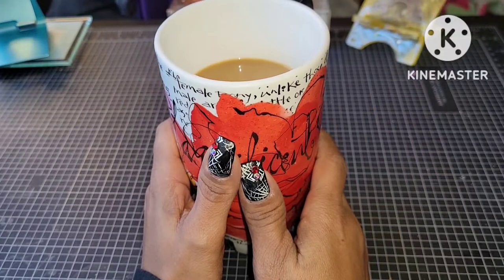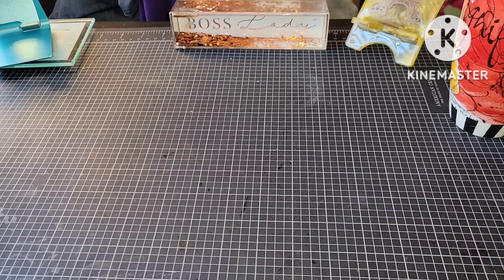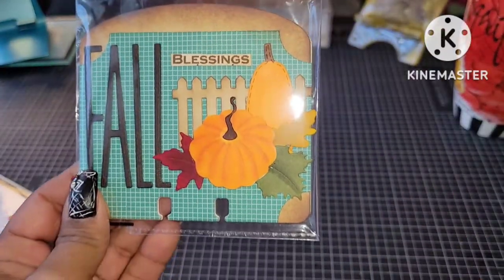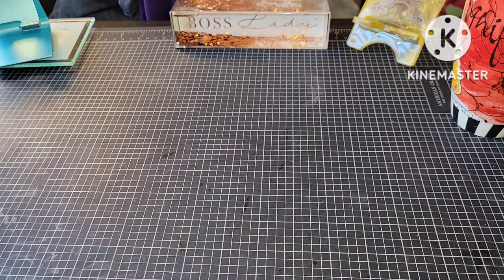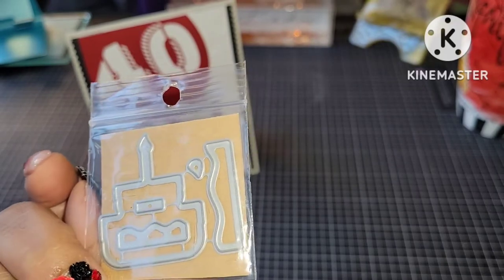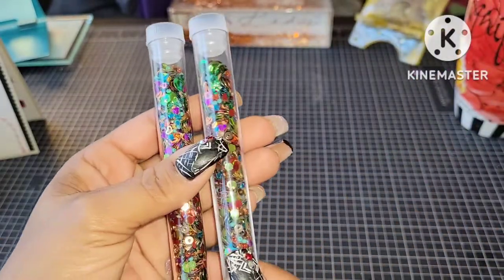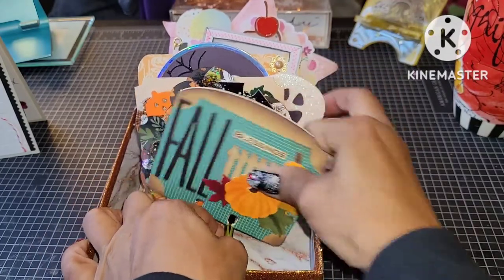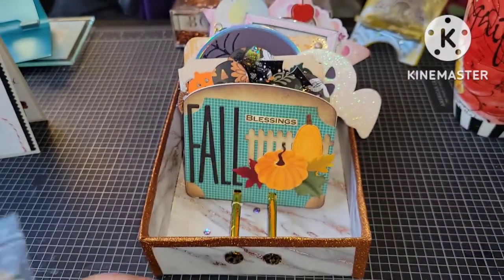40TH BIRTHDAY CHALLENGE ENTRY #13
Thanks for subbing and entering Melissa!!! Love the little die you sent me😊. Good luck in the drawing and looking forward to getting to know ya!!!